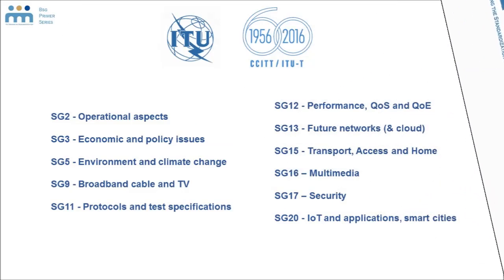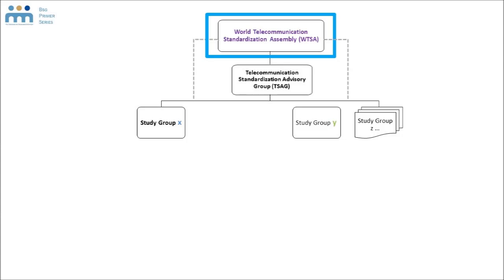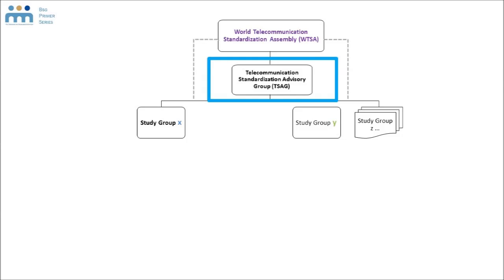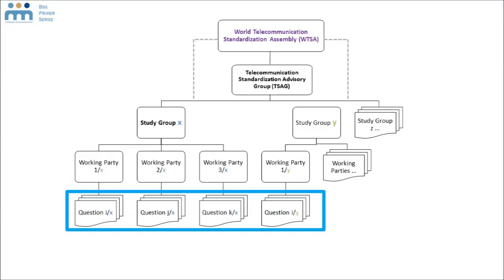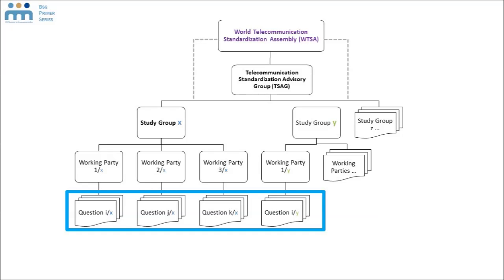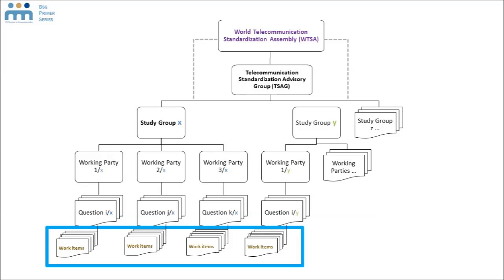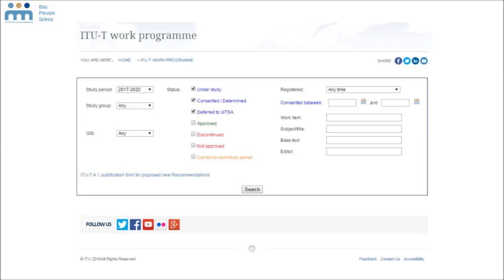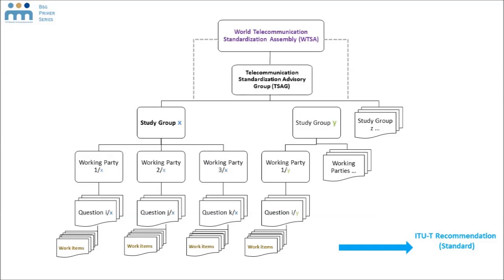1 The structure of ITU T and its Study Groups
Bridging the Standardization Gap (BSG) is a fundamental part of ITU's historic mission to connect the world. The overarching goal of the BSG programme is to address the disparities in the ability of developing countries, relative to developed ones, to access, implement and influence international ITU-T standards. In this context, the BSG programme aims to facilitate the efficient participation of developing countries in ITU's standards-making process, to disseminate information about existing standards, and to assist developing countries in the implementation of standards.